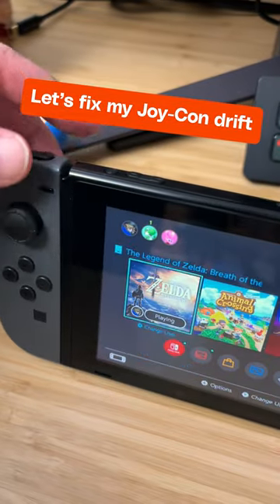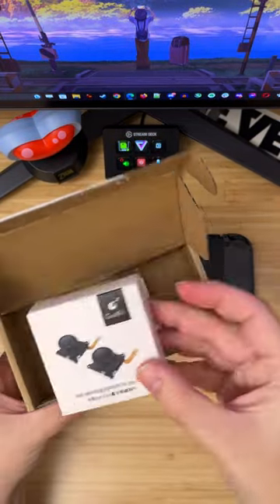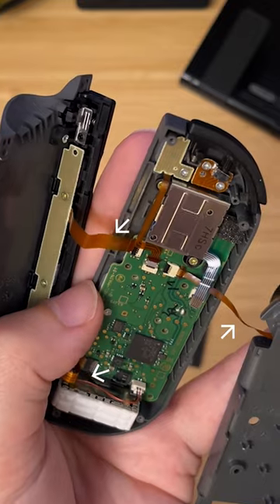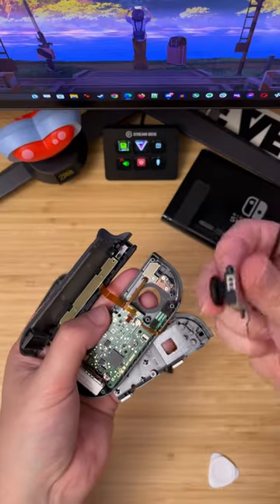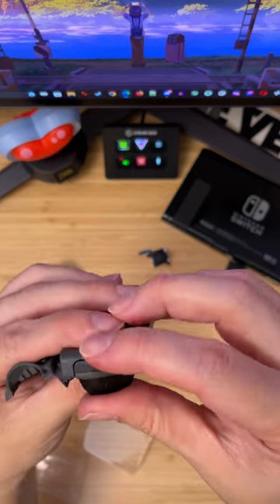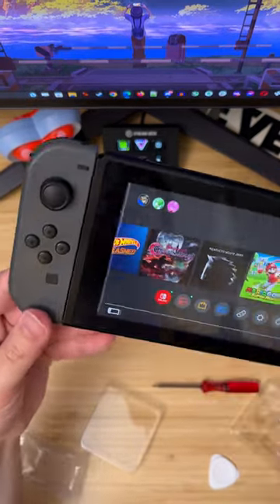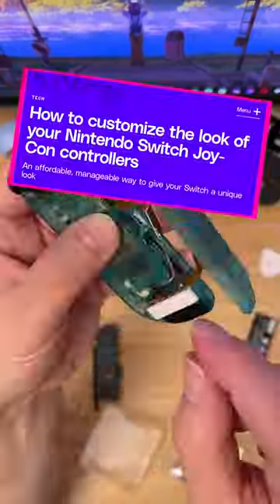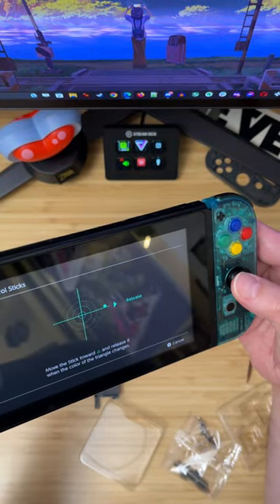Banish Joy-Con drift (hopefully)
How to customize the look of your Nintendo Switch Joy-Con controllers.